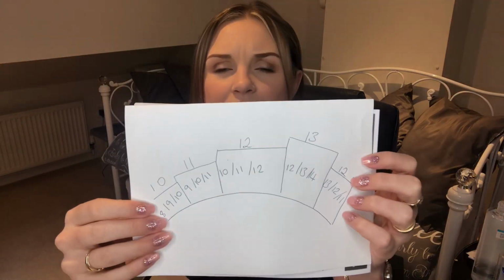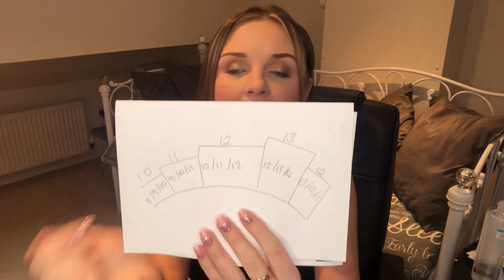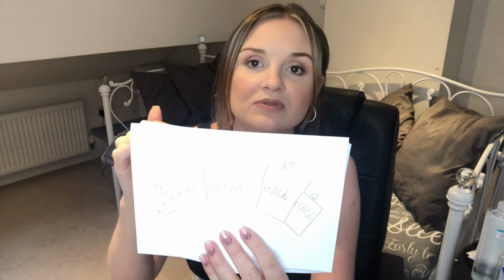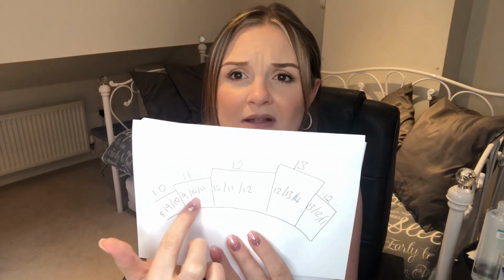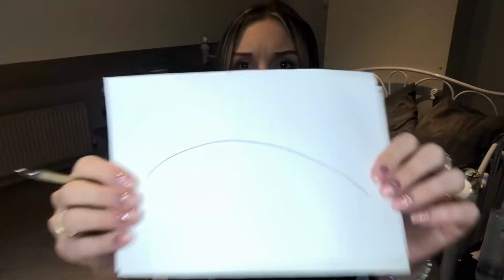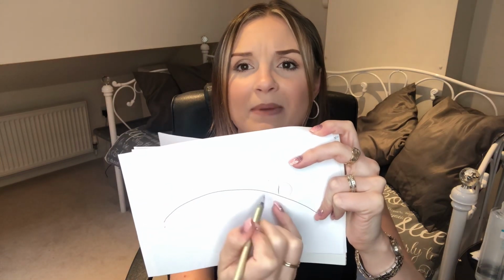5 eye styling tips!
I’ve broken down 5 styling techniques I use! Super simple and easy to use!
Facebook/Instagram LOFT LASHES BY JOJO

Wispy lash course online £50!